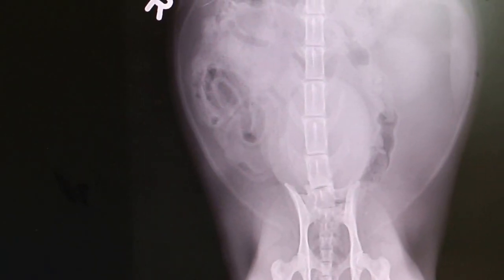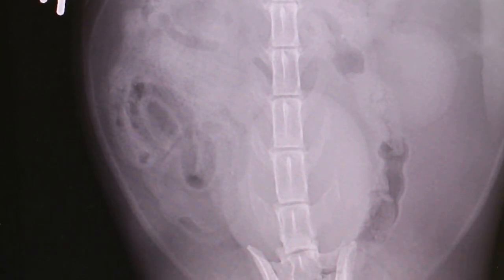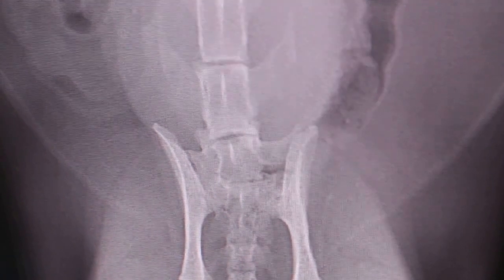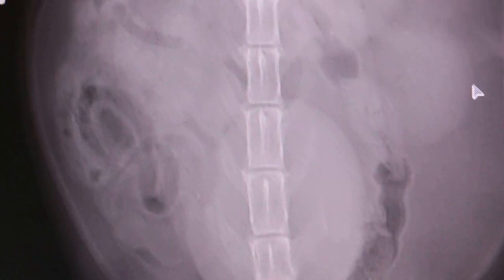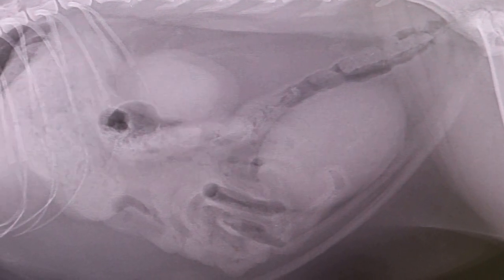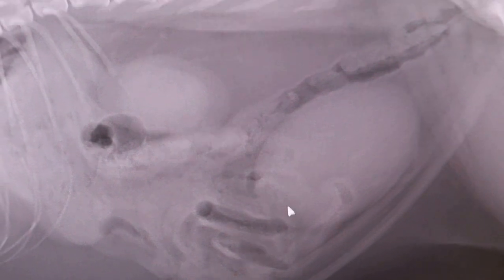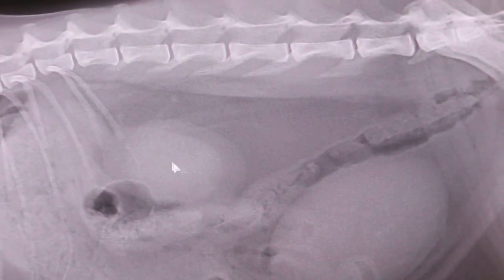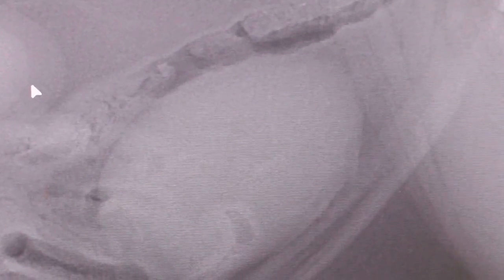X-ray of FLUTD in a cat first time Pt 3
This 5-year-old male neutered cat suffers from frequent and difficult urination for the first time.

The bladder does not show urinary stones. No urethral obstruction but just frequent urination (pollakiuria) in this cat. The genital area is not inflamed.  Obese, another female spayed cat hissed at him, shared water bowl but separate litter boxes and feed bowls. Urinary catheterisation to irrigate the bladder with normal saline. Urine analysis showed no leucocytes. A case of  FIC (Feline Interstitial cystitis) likely.  NSAID meloxcam and antibiotic oral were prescribed. Separate from the aggressive female cat. Water bowl separate.